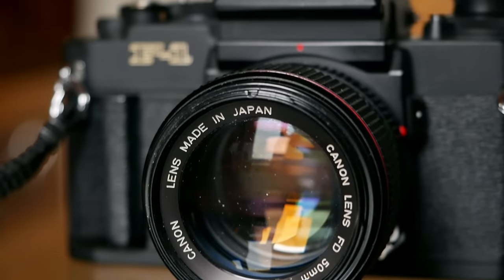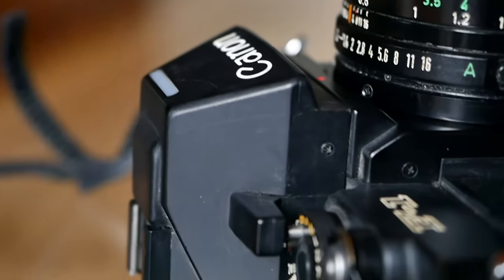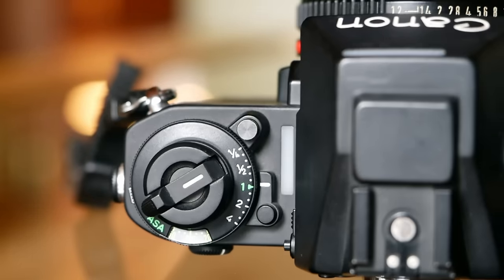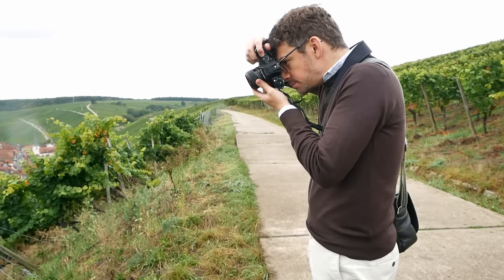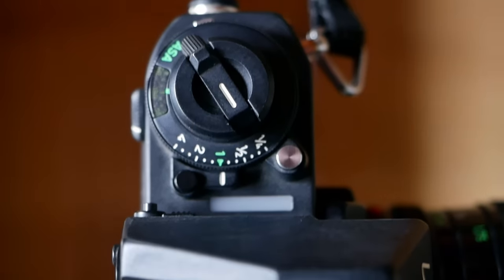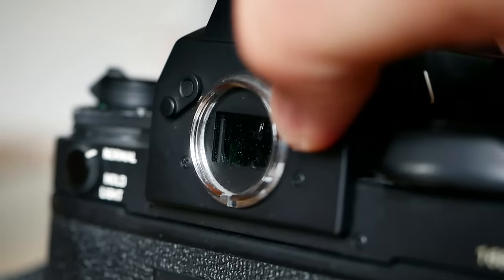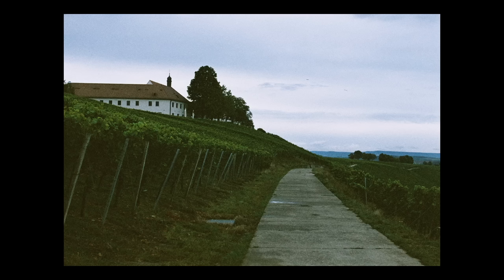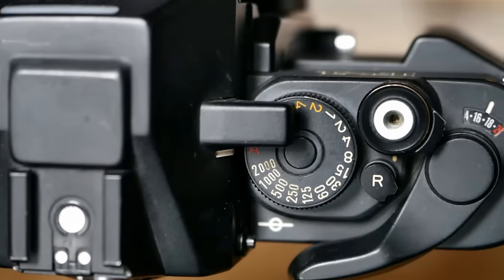Canon New F-1 Review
In today’s episode, Greg and I review the Canon New F-1, Canon’s third professional 35mm single lens reflex camera introduced in September 1981 and produced until 1992 and sold until 1994.

Some historical context first: The original F-1 released in 1970 was the result of five years of development, and directed at professional photographers. It was Canon’s answer to the Nikon F and was briefly the most advanced camera until Nikon released the F-2 in 1971. The original Canon F-1 also introduced the Canon FD mount but was also compatible with some earlier lens mounts. There are three different versions of the camera all marked Canon F-1. The original Canon F-1, a revised version often called F-1n and the new F-1 which was the successor and is discussed in this video. It is a more advanced camera than the original ones which is slightly confusing.

We took the camera on a photo walk around Würzburg. In the morning when it was still overcast, we shot some Lomography Color 92 (which I had reviewed together with Marc Rebillet here on the channel). Once we had more light available, we switched to Ilford Delta 100 to capture some architecture and street shots. Since we got the opportunity to test the camera with the fantastic 50mm f/1.2 Canon FD lens, we also took some shots at the widest open aperture.

Gear used:
Canon New F-1 with

Films used:
Ilford Delta 100
LomoChrome Color '92